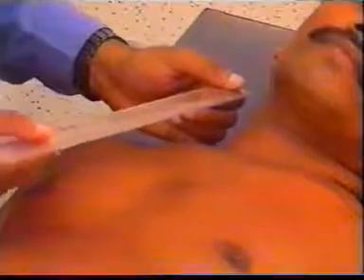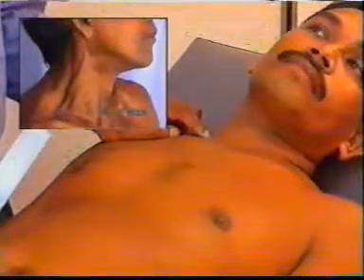Cardiovascular examination for ERPM